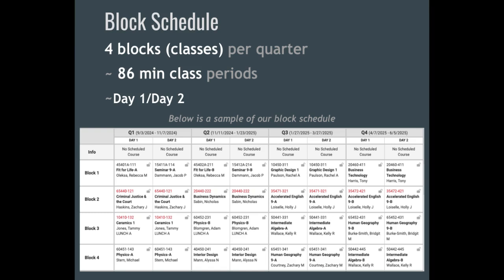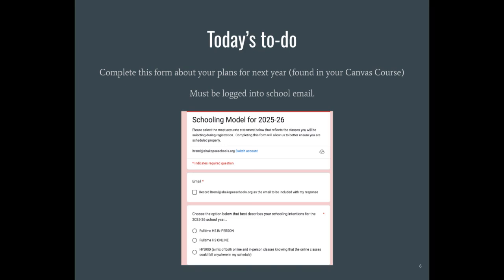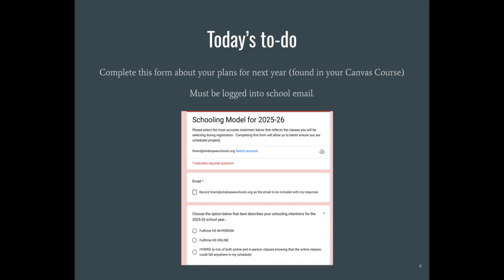8th Grade High School Registration Kick Off Video